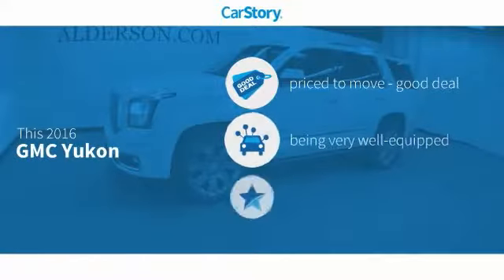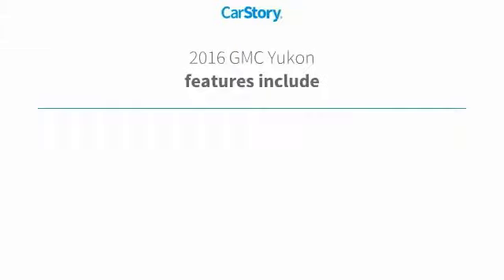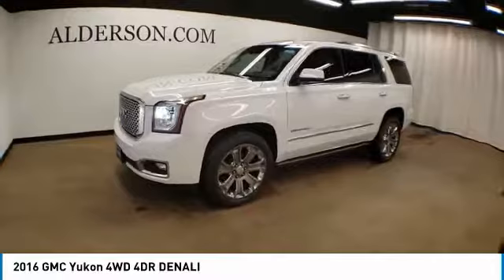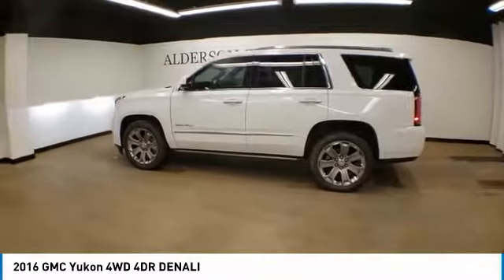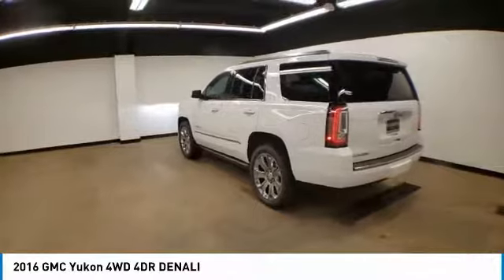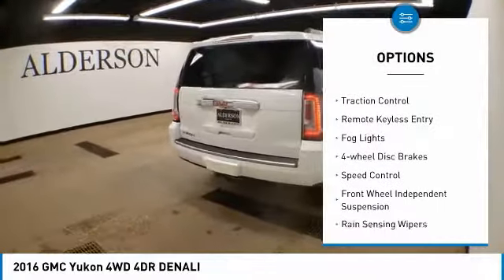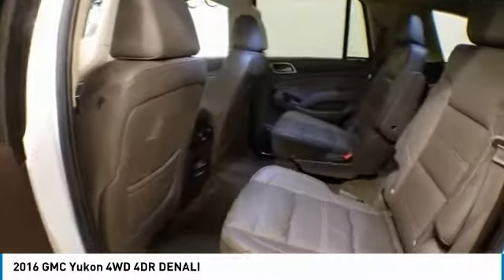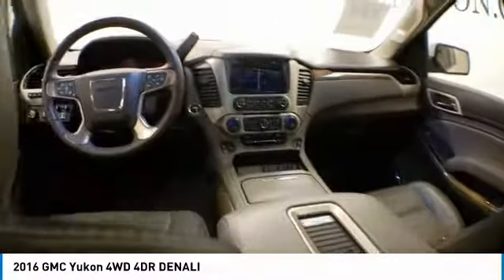2016 GMC Yukon Lubbock Texas 51299A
2016 GMC Yukon 4WD 4DR DENALI

1210 19th St.

Local Trade, Non Smoker, 17 Disc/Disc VAC Power Brakes, 5 Auxiliary 12-volt Power Outlets, Black Assist Steps w/Chrome Strip, Enhanced Driver Alert Package, Forward Collision Alert Sensor Indicator, Hands Free Power Liftgate, Heated Leather-Wrapped Steering Wheel, Inside Rear-View Auto-Dimming Mirror, Integrated Trailer Brake Controller, Intellibeam Automatic High Beam On/Off Headlamps, Lane Keep Assist, Magnetic Ride Control Suspension Package, Memory Package, OnStar Basic Plan For 5 Years, OnStar w/4G LTE, Open Road Package, Passive Entry System, Power Release Second Row Bucket Seats, Power Tilt & Telescopic Steering Column, Power Tilt-Sliding Sunroof w/Express-Open/Close, Power-Adjustable Pedals For Accelerator & Brake, Preferred Equipment Group 5SA, Push Button Keyless Start, Rear Cross-Traffic Alert, Rear Seat Blu-Ray/DVD Entertainment System, Remote Keyless Entry, Safety Alert Driver Seat, Side Blind Zone Alert w/Lane Change Alert, Universal Home Remote, Wireless Charging. Odometer is 2998 miles below market average! CARFAX One-Owner. Summit White 2016 GMC Yukon Denali 4WD 8-Speed Automatic EcoTec3 6.2L V8 Awards: * 2016 KBB.com Brand Image Awards Today, Alderson Auto Group represents five luxury brands, and the Alderson name continues to be synonymous with family, integrity, community, relationships and service - all part of the vision and foundation that Walter Alderson believed in and built his legacy on. Seventy years later, those principles are still thriving today under the leadership of the next generation of the Alderson family, and we look forward to pioneering another 60 years as leaders of the luxury auto market in West Texas. Call or come see us! You will love the way we do business or visit us Reviews: * Strong V8 power; stout towing capacity; available nine-person seating capacity; extremely quiet highway ride; impressive interior quality. Source: Edmunds